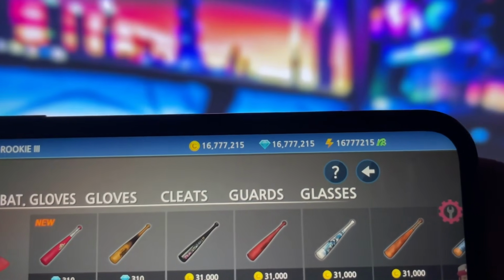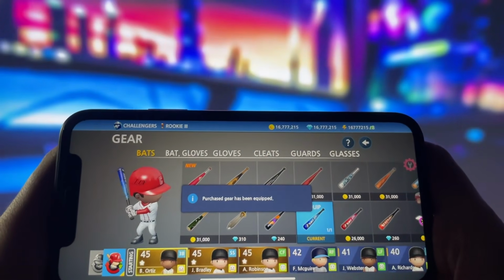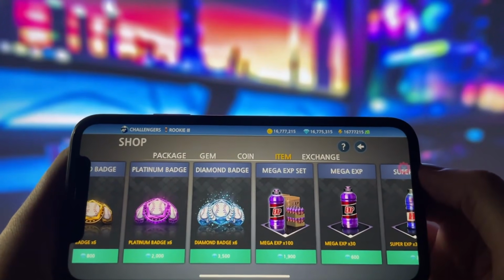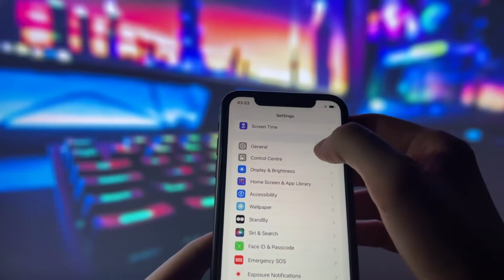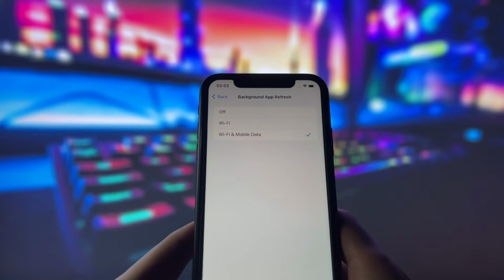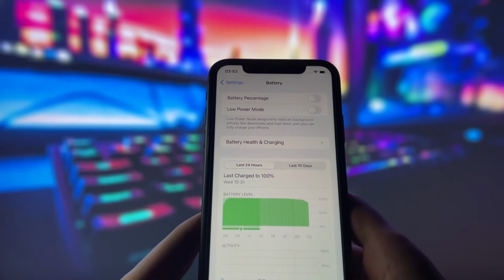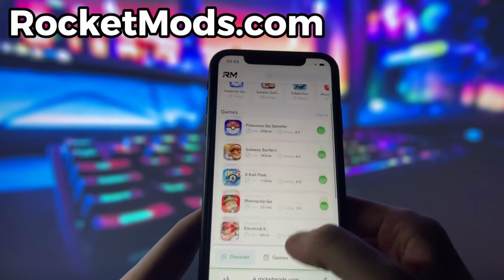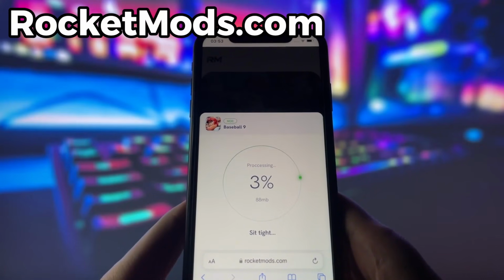Baseball 9 Hack MOD APK | How to Get Baseball 9 Free Gems and Coins (iOS Android)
Get unlimited gems and coins in Baseball 9! This guide explains how to use the Baseball 9 Hack MOD APK to enhance your gameplay on both iOS and Android devices instantly.